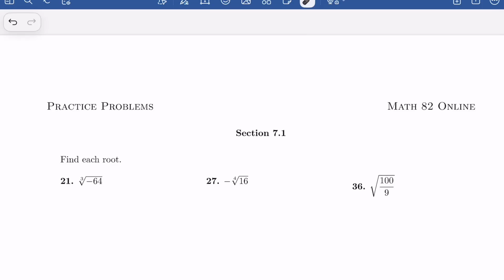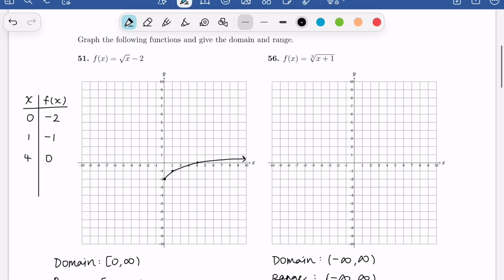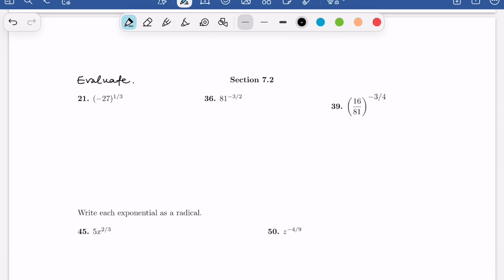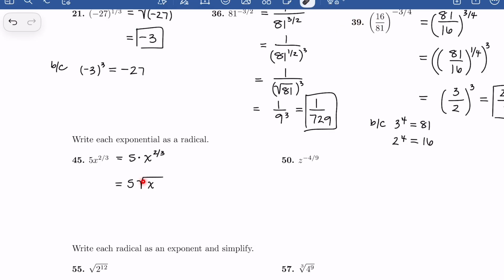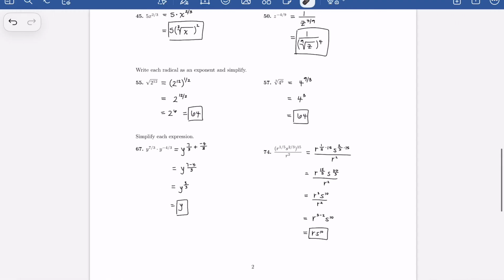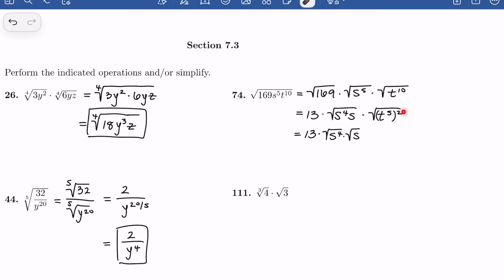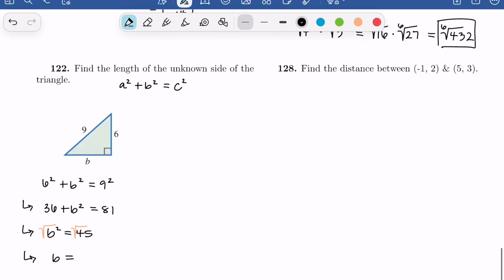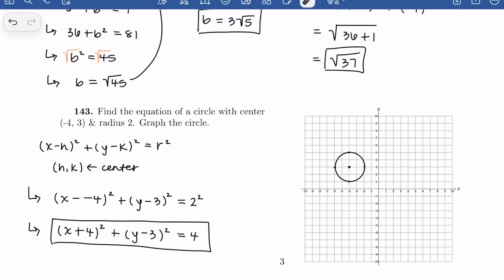82 Sections 7.1 - 7.3